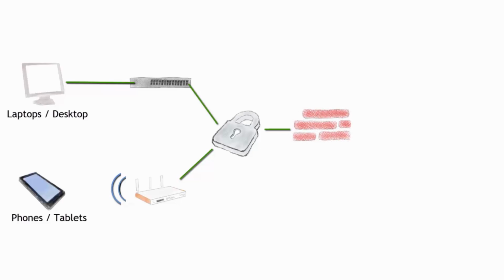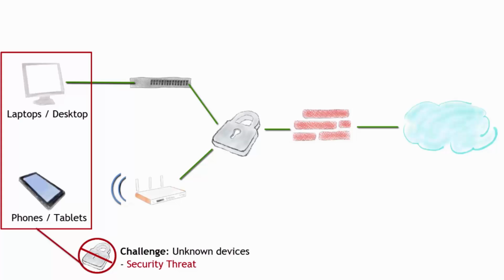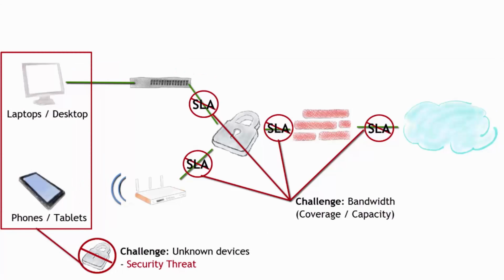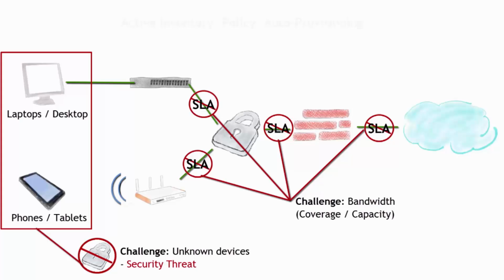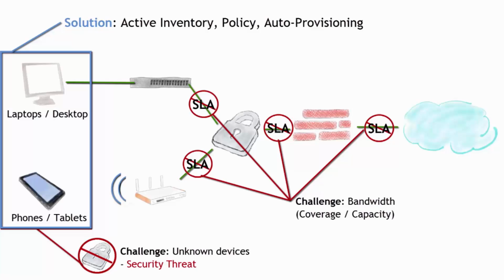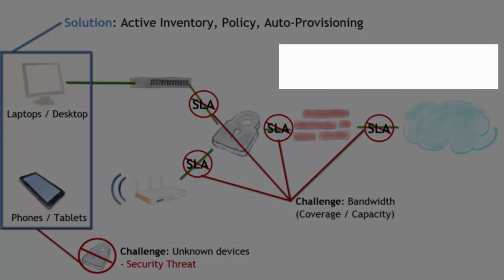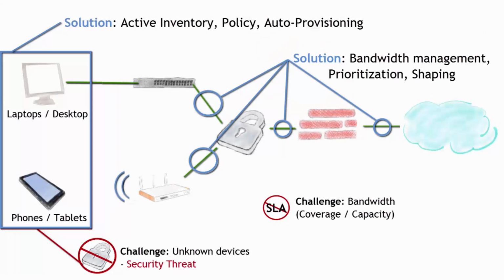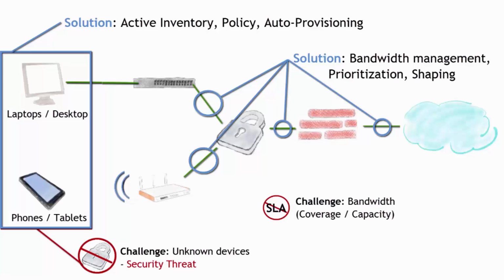Common obstacles with BYOD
Review (2) common obstacles with BYOD strategies.